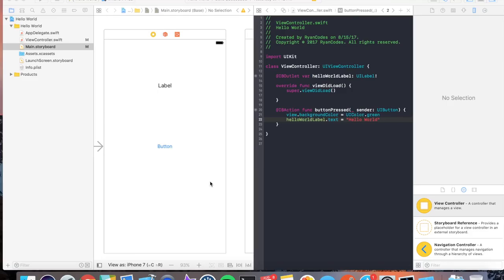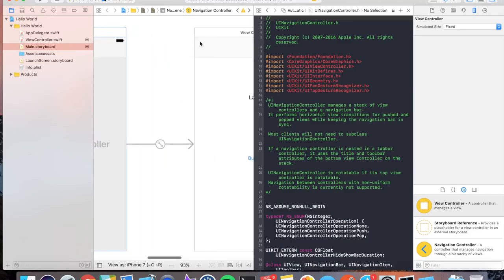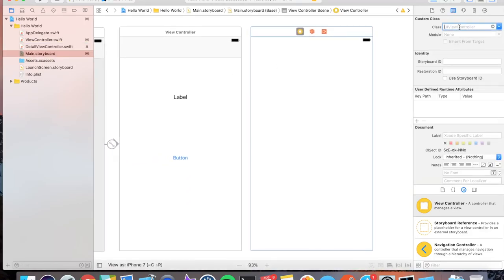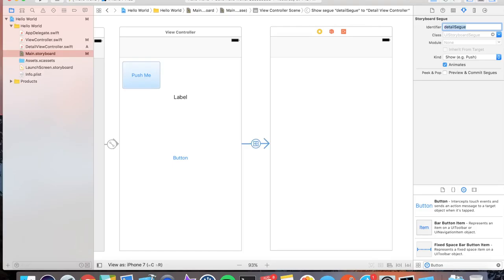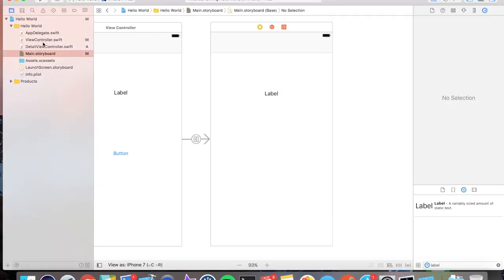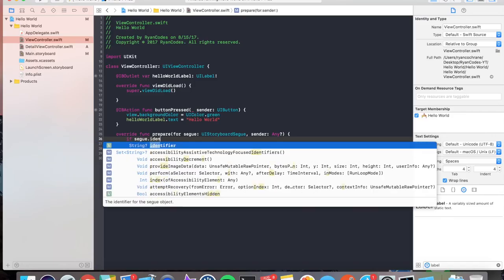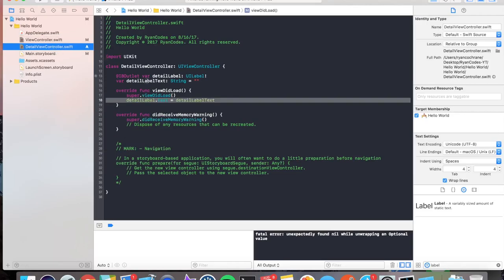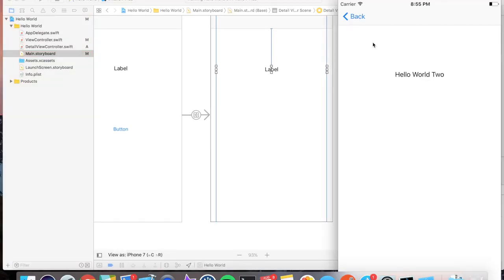This is another great yup!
In this video you will learn how to pass data from one view controller to another view controller

This builds off of the Hello World Part One video found here

Tools Used
Xcode 8.3.3
Swift 3.0

Please leave comments of what you would love to see created! I am here to help you make your app dreams a reality!